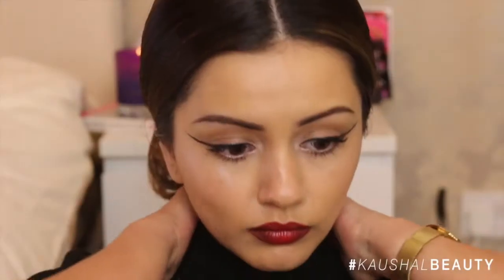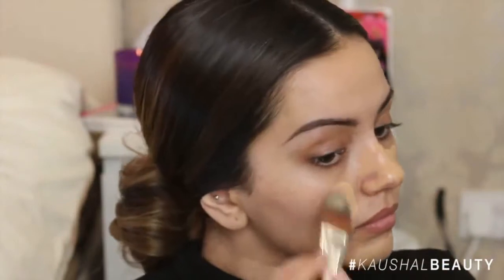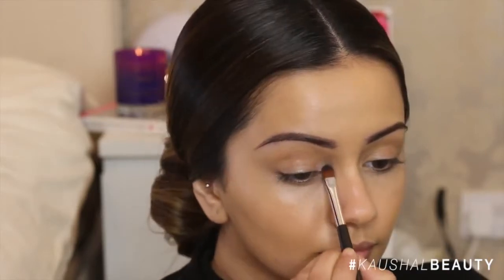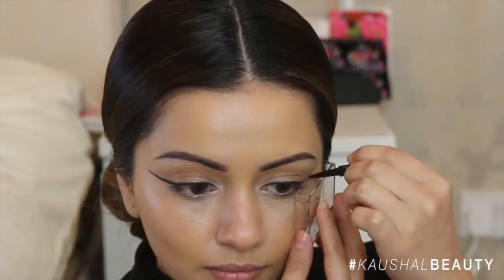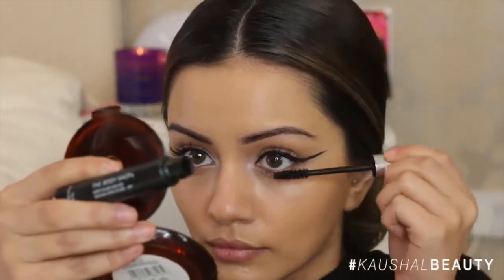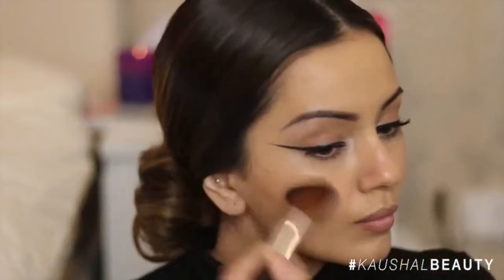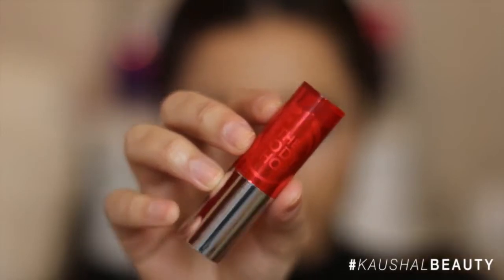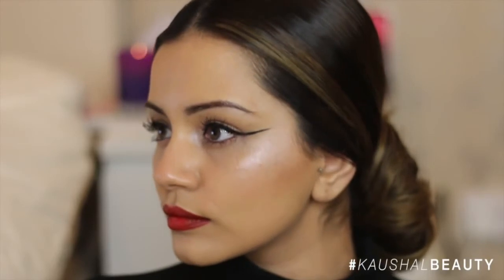Tutorial The Body Shop x Ashley Isham AW15 Tutorial Ad Kaushal Beauty